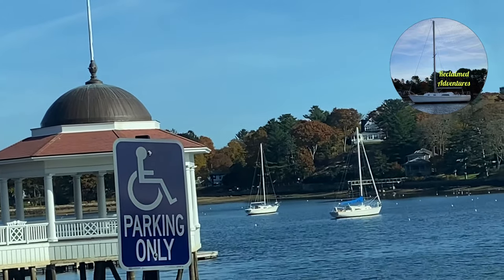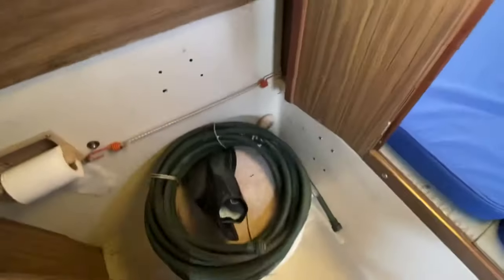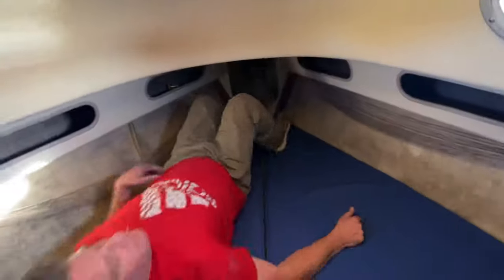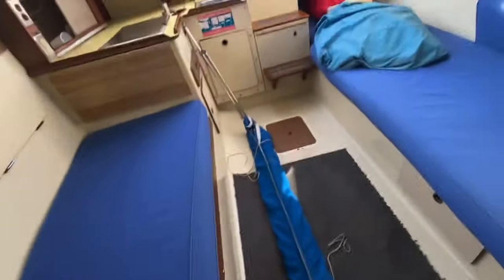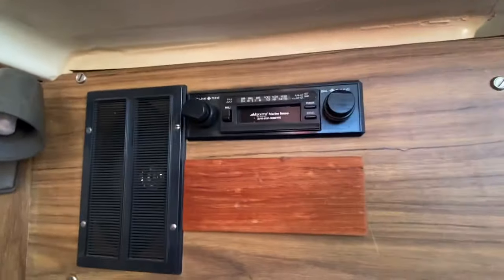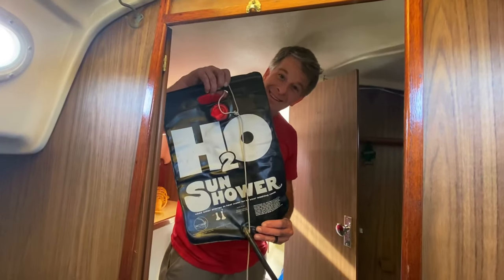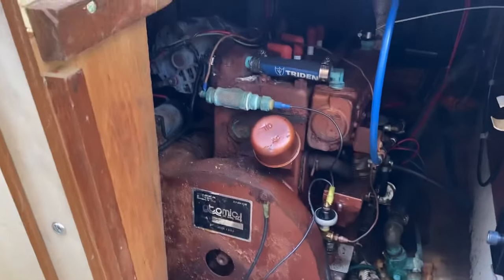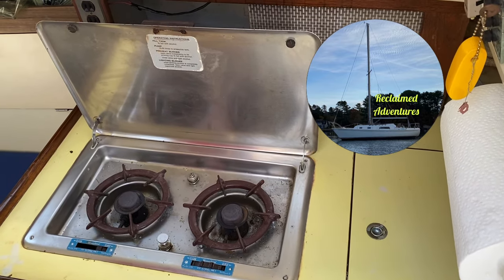Family of five gets a Pearson 30 Sailboat!